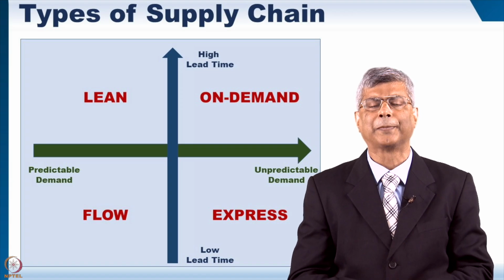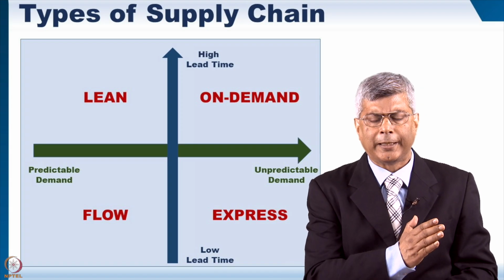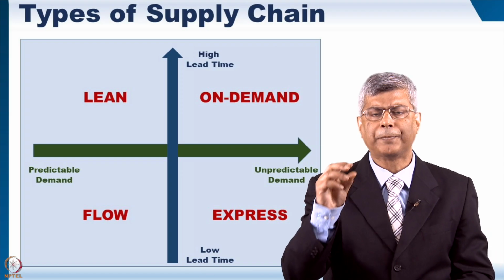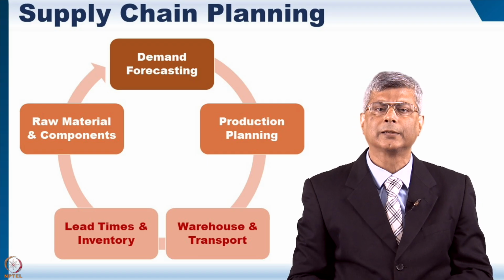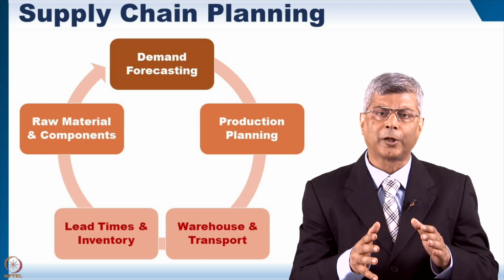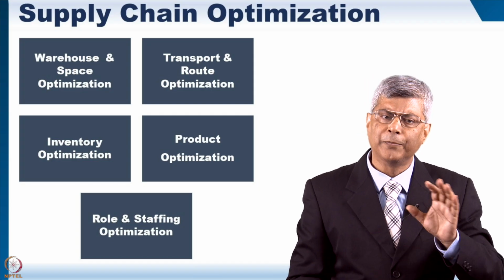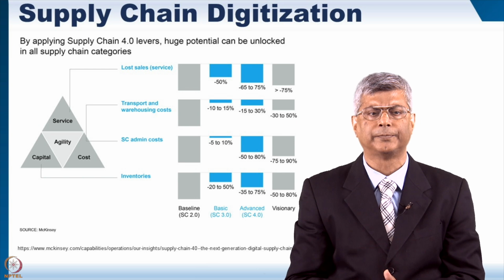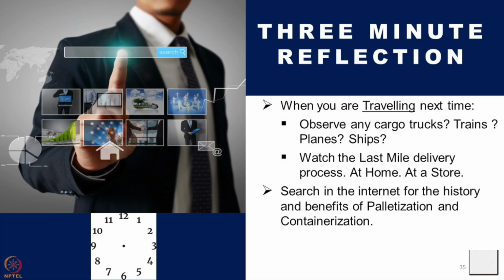Week 8: Module 16: Part 2 - SUPPLY CHAIN & LOGISTICS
In this module, We'll cover the types of supply chains, the importance of supply chain planning, and strategies for optimization. We'll also explore how supply chain digitization is transforming operations and improving efficiency.

Learning Objectives:

a) Understand the Types of Supply Chains – Learn about the different types of supply chains and their role in business operations.

b) Explore the Importance of Supply Chain Planning – Gain insights into the significance of effective supply chain planning and its impact on operational success.

c) Learn Strategies for Supply Chain Optimization – Discover strategies to optimize supply chains for
improved efficiency, cost reduction, and enhanced performance.

d) Examine the Impact of Supply Chain Digitization – Understand how digital technologies are transforming supply chain operations and improving overall efficiency.

e) Evaluate the Role of Supply Chain in Business Success – Analyze how effective supply chain management contributes to the overall success and competitiveness of a business.

a. Types of Supply Chains – 00:34
b. Supply Chain Planning – 07:35
c. Supply Chain Optimization - 11:51
d. Reflection Point – 18:04